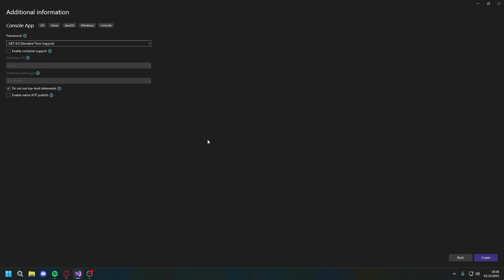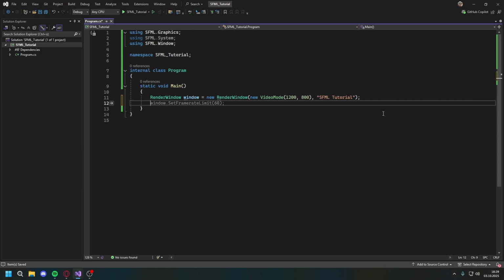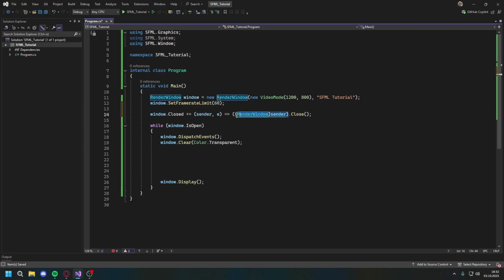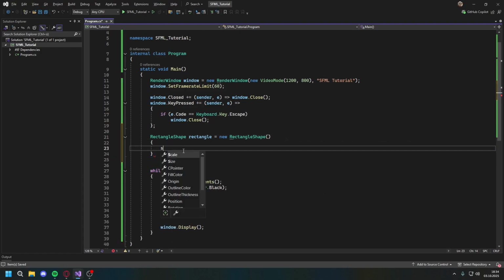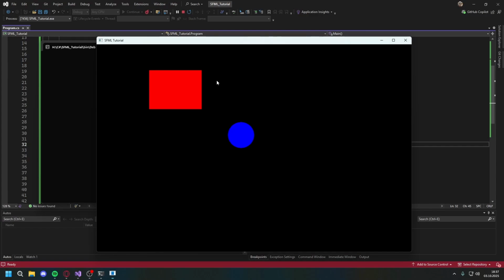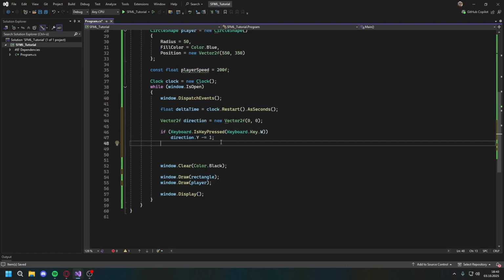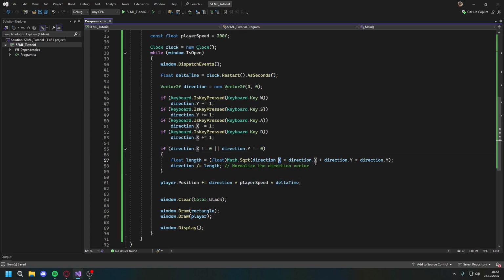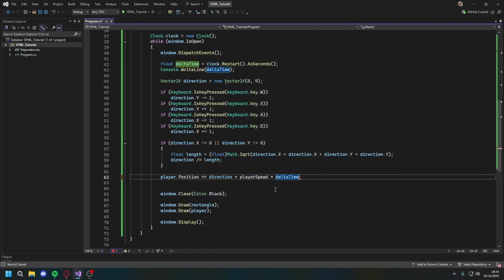C# + SFML Basics | Step-by-Step Tutorial for Beginners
This tutorial introduces you to SFML (Simple and Fast Multimedia Library) with C#. Perfect for beginners, we’ll go through installation, setting up your first window, and understanding the core structure of an SFML project in C#. If you’re interested in making 2D games or exploring graphics programming with C#, this video is a great place to start.